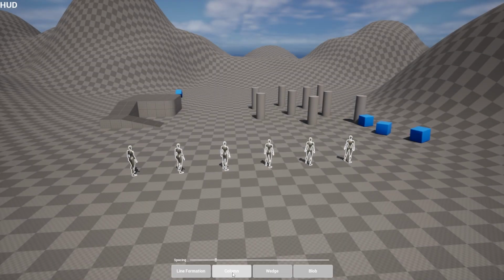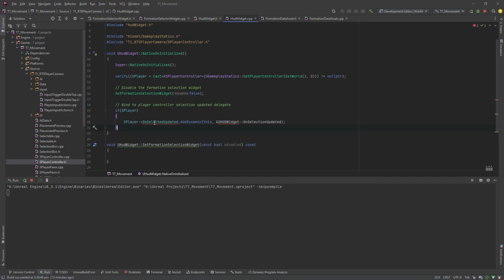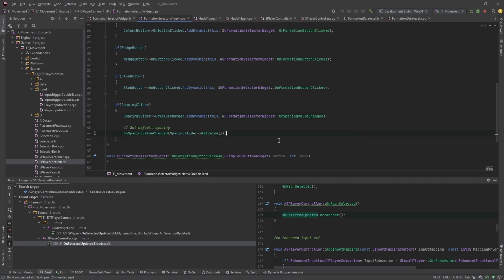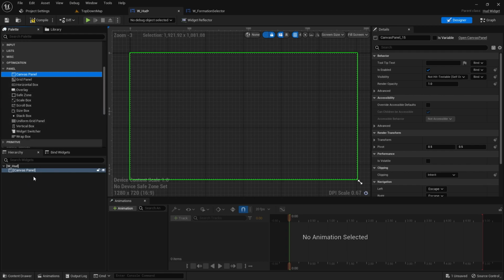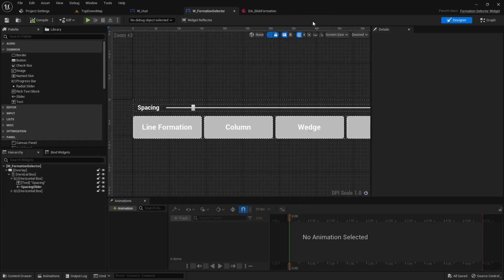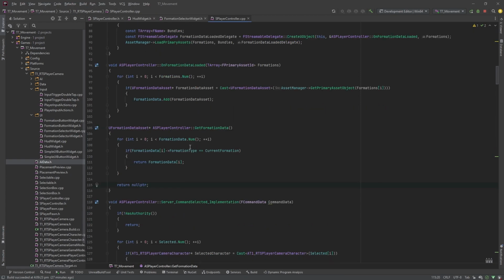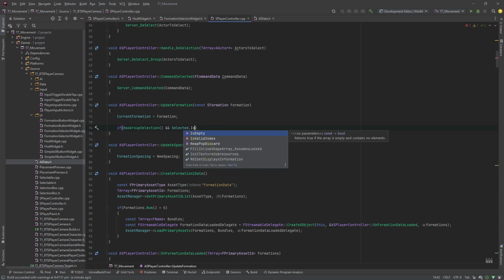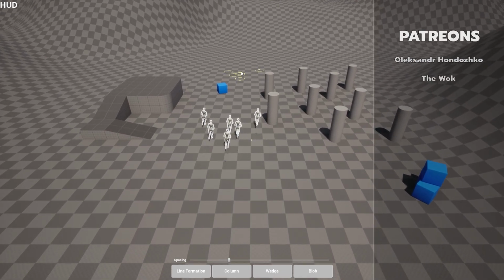Implementing RTS Formation Movement in Unreal Engine 5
In this video, we will use the Asset Manager to manage our data for our formations and integrate a formation selection hud into our project to get our units moving into formations.